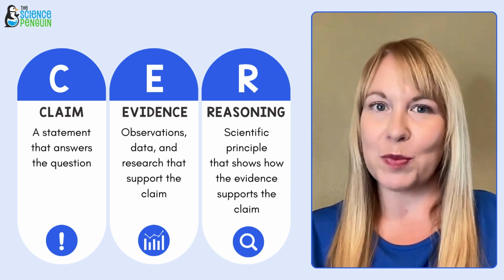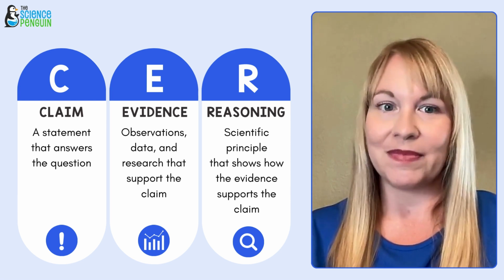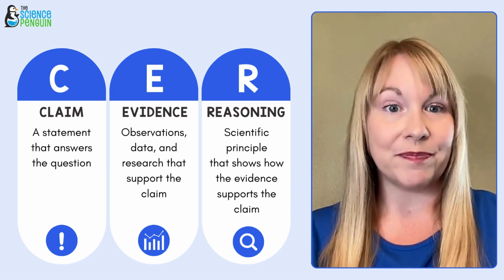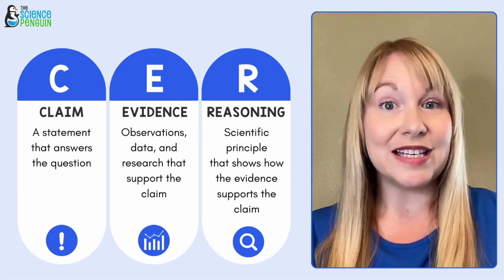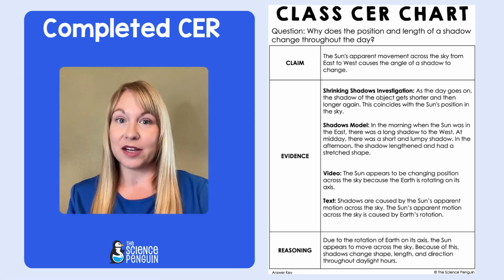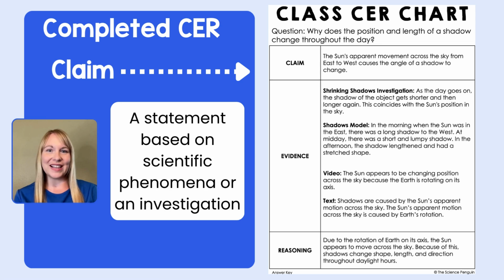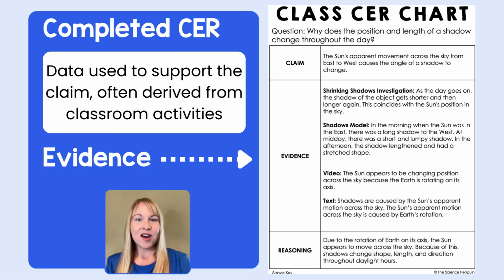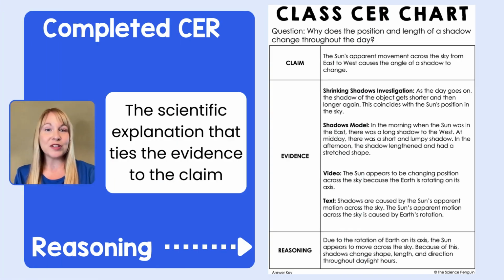CER Mini PD: Tutorial and Tips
This video explains how to utilize CER (Claim Evidence Reasoning) in the upper elementary science classrooms.